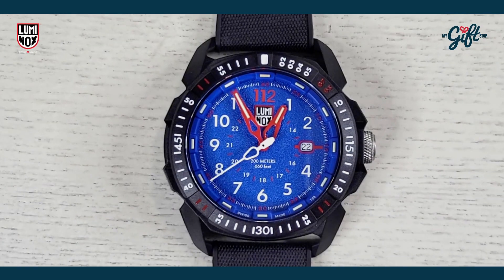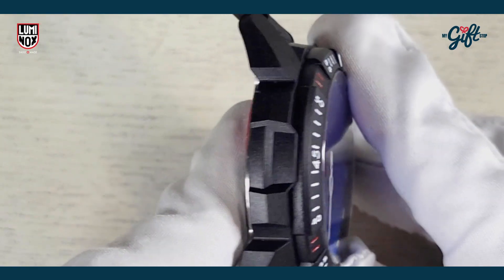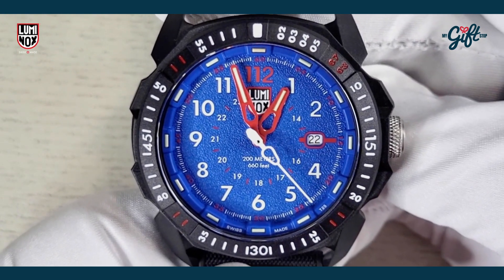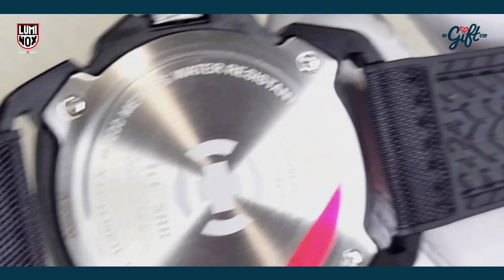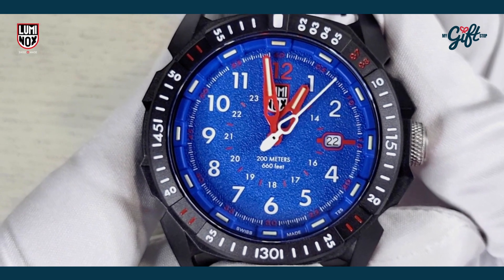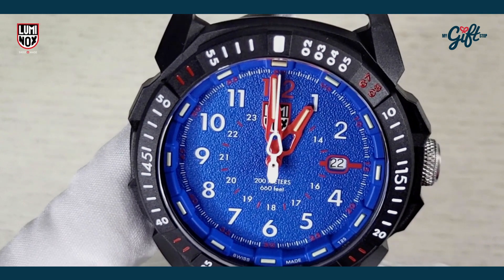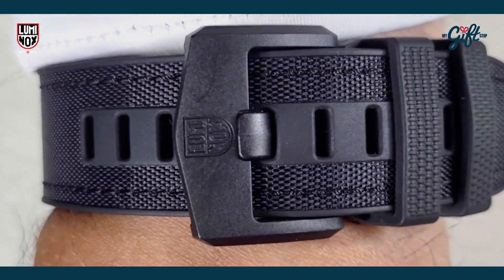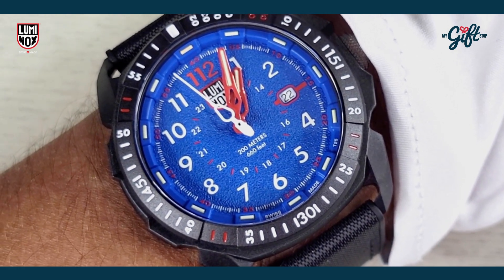Luminox1003 Ice-Sar Arctic Swiss Made Dive Watch Review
Thanks for tuning into another episode of WYTB. We have a splendid watch to show you today. It is the Luminox 1003 from the Ice-Sar Arctic collection.